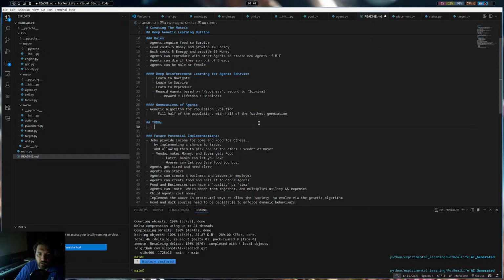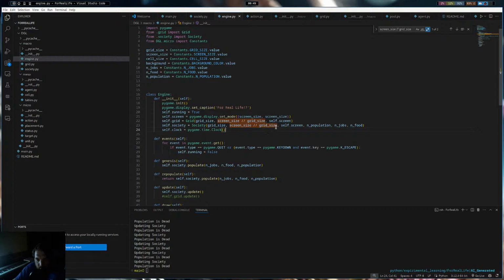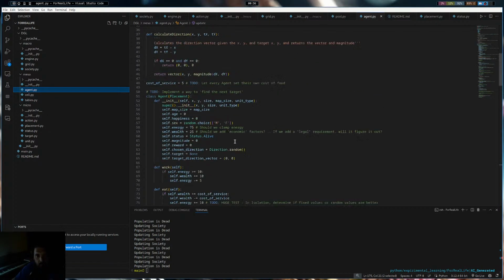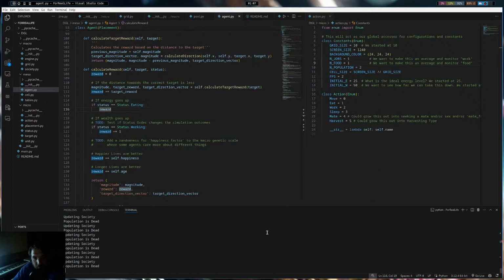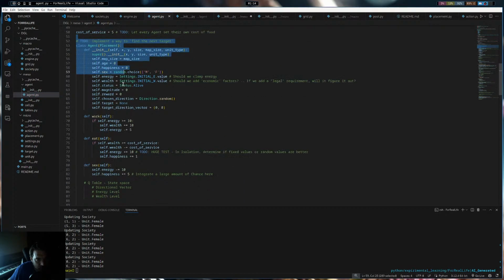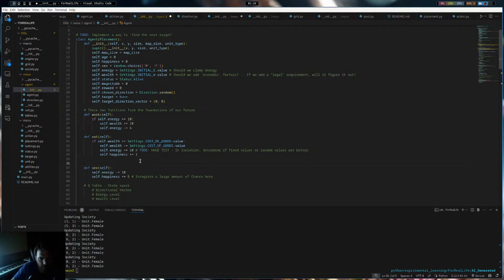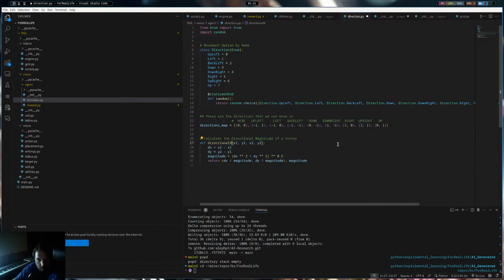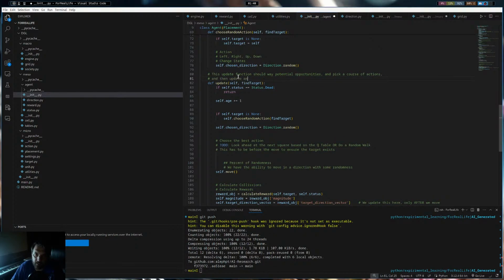Creating the Matrix with AI - Deep Genetic Learning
Let's see how far we can go this
bigstick.store